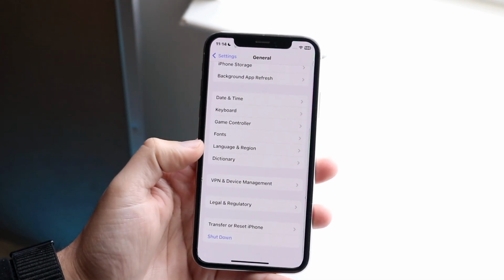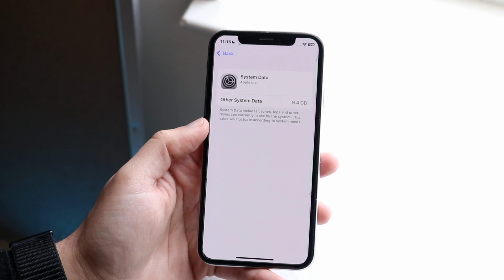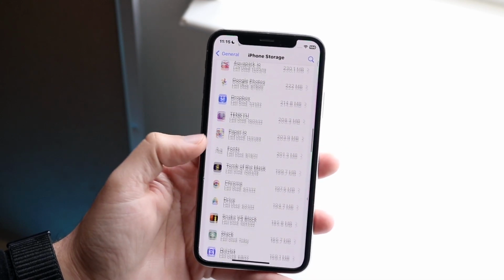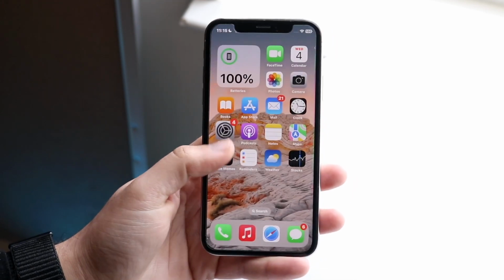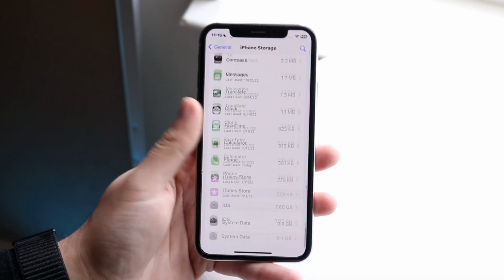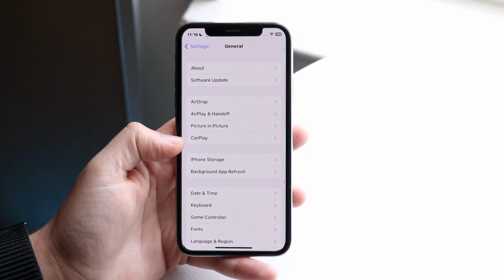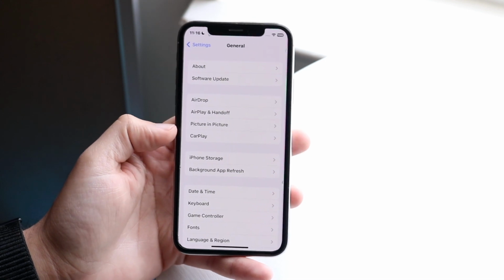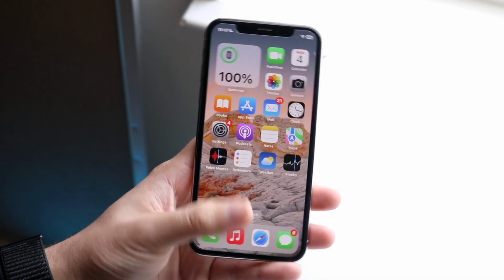How To Clear System Storage On iPhone!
Here is exactly How To Clear System Storage On iPhone!